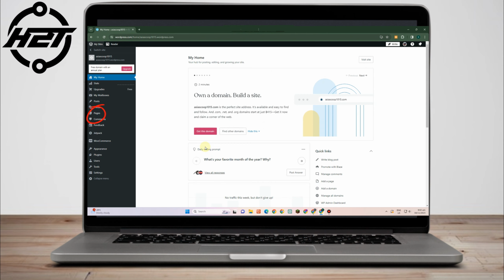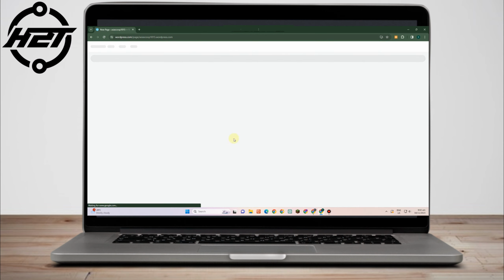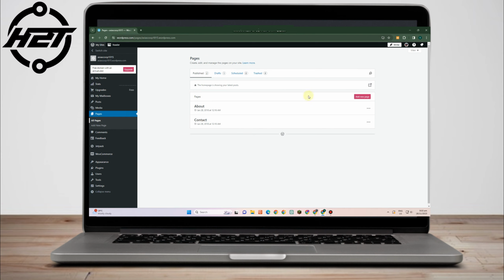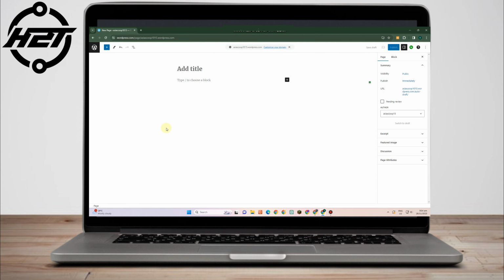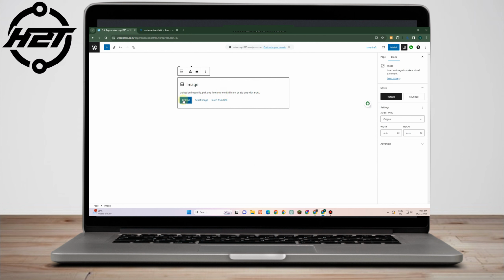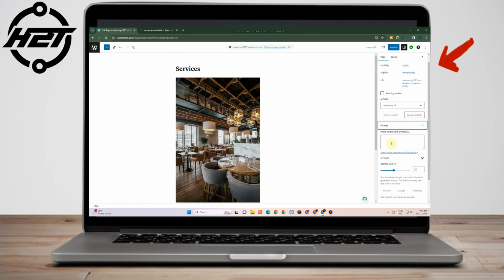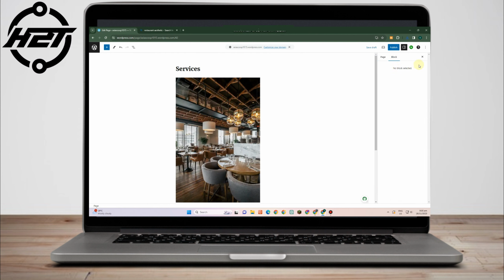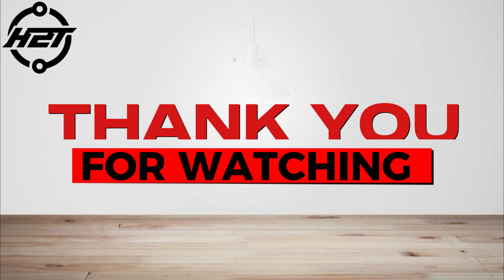How To Add Page In WordPress 2025